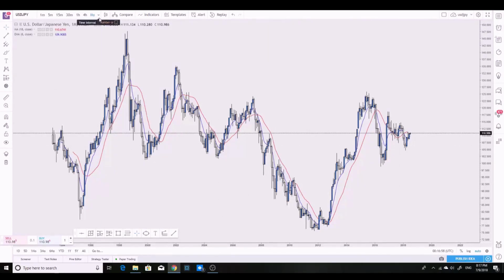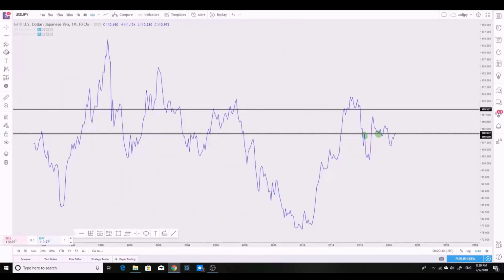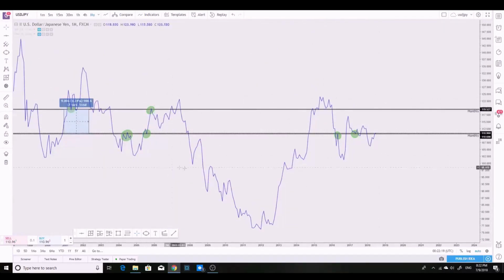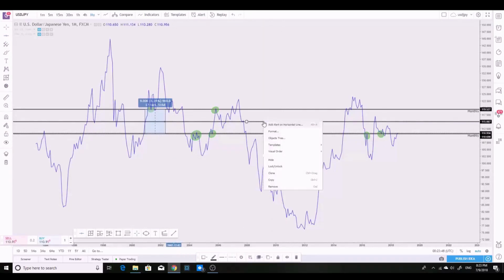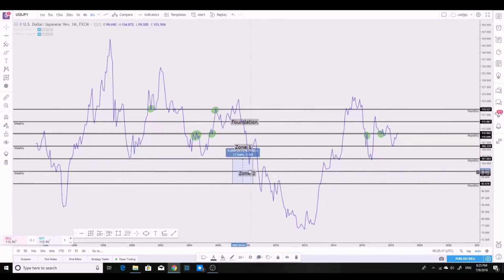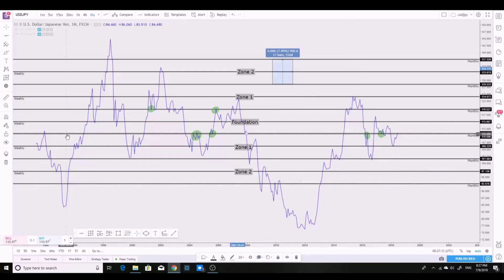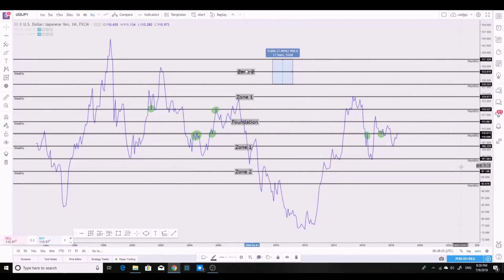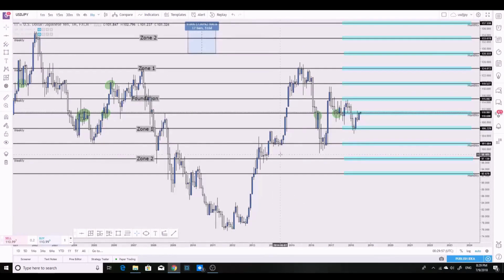Key Level Placements